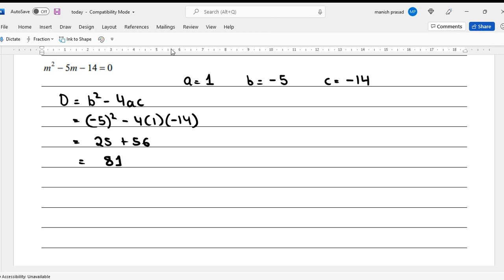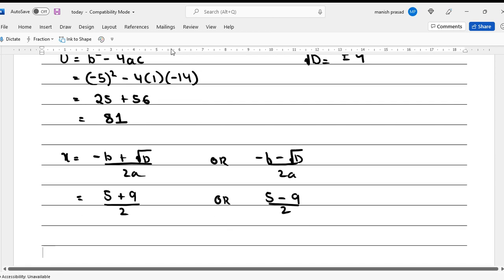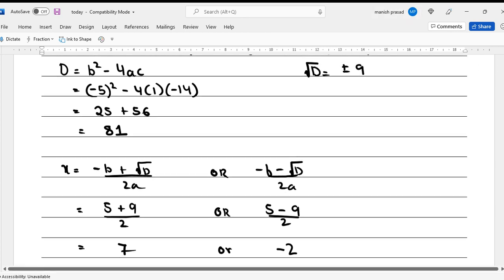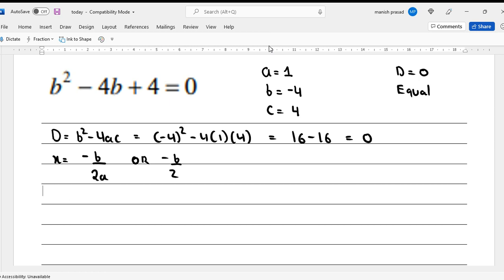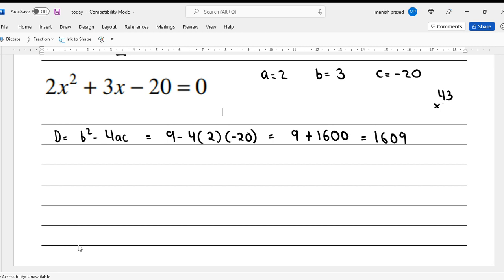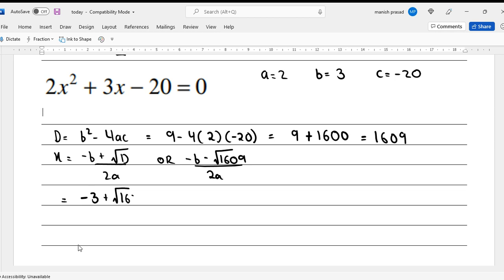How to solve Quadratic Equations by Quadratic Formula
Now...

India
Nepal
UAE
USA
Canada
Saudi Arabia
Oman
Myanmar

Now...

CBSE
ICSE
CAMBRIDGE and
IB

Mathematics
Science
English
Social science
Hindi
Sanskrit
Japanese
French
Spanish
Korean
German
Mandarin
Accountancy
Economics
Business Studies
Physics
Chemistry
Biology
Core Mathematics
Applied Mathematics
Sociology
Political Science
History
Geography
Computer Science

JEE, NEET, BFIA, BBS, BBA, HM, BA LlB, IPM, B. Com (Hon) etc.